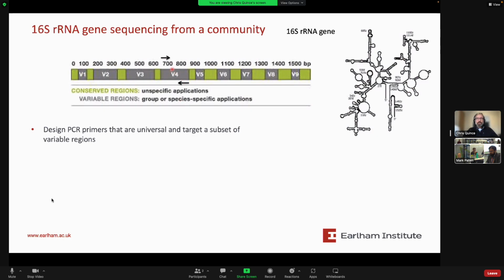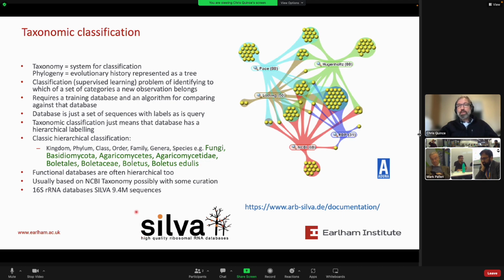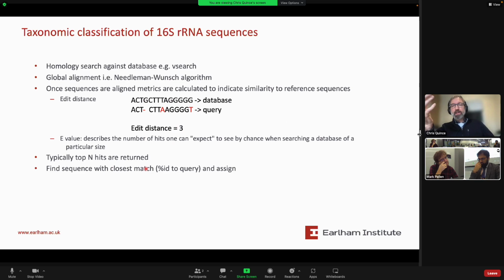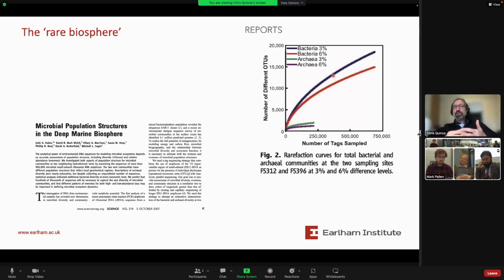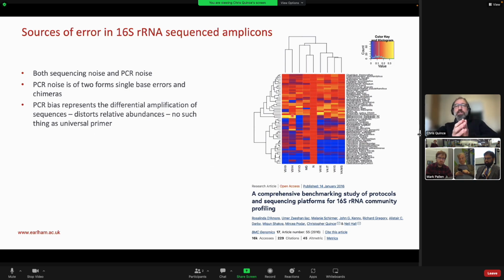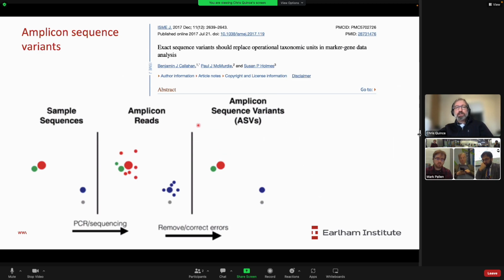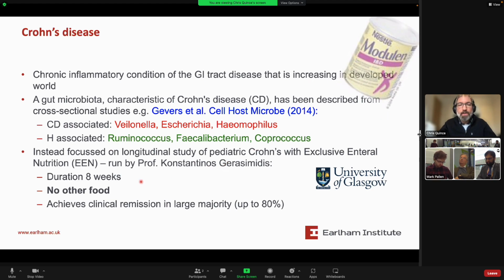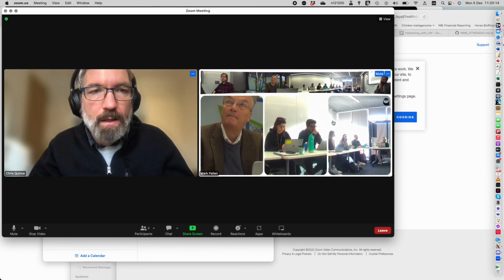brief introduction to 16S analysis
Talk from Chris Quince on 16S analysis